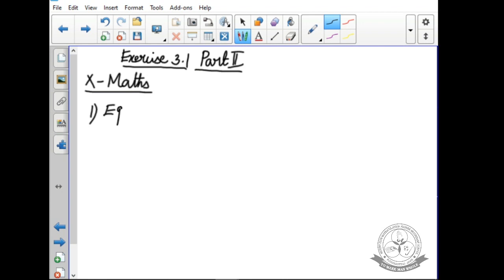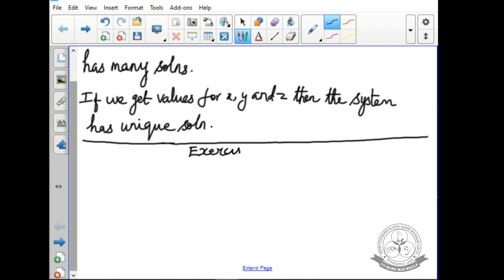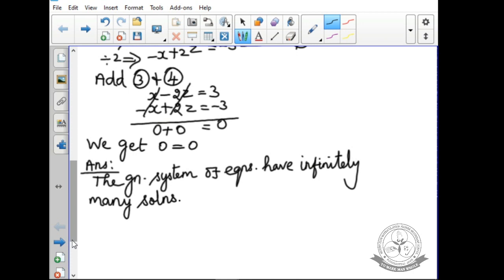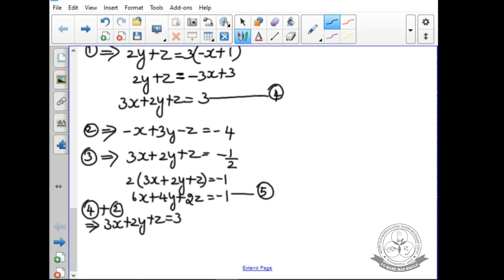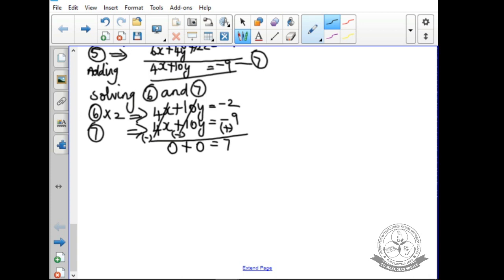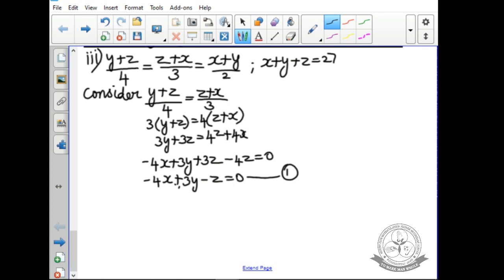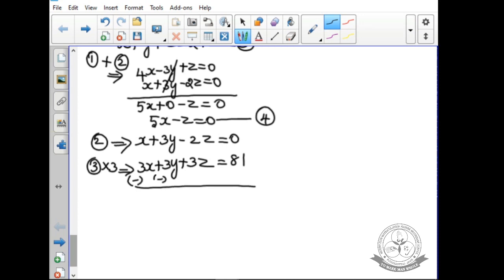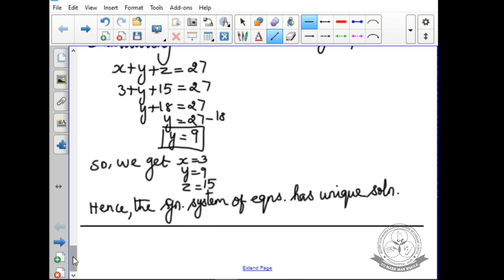10th maths ex 3 1 part 2